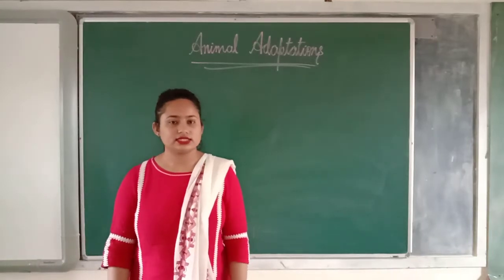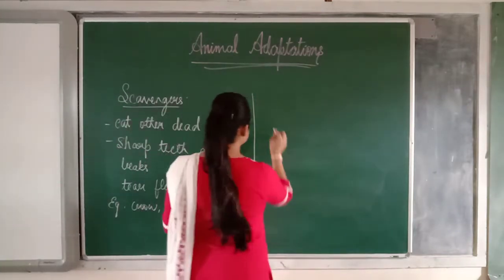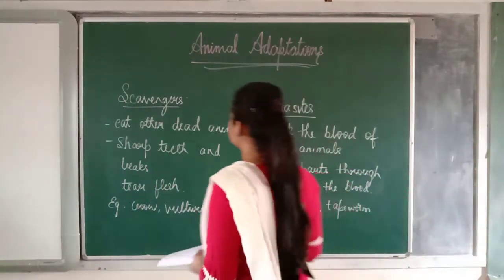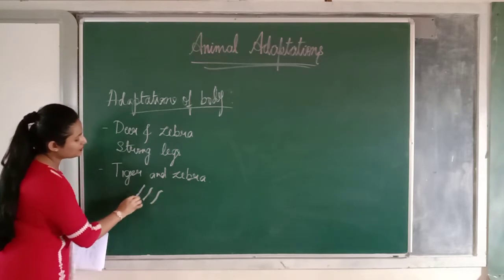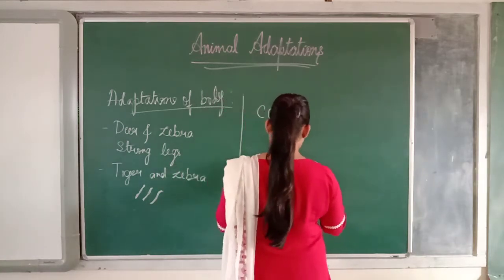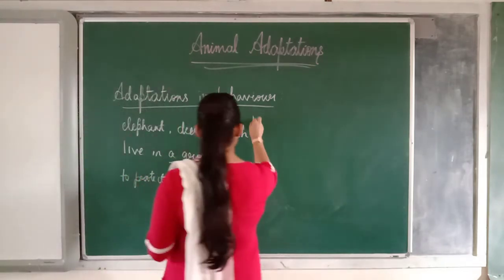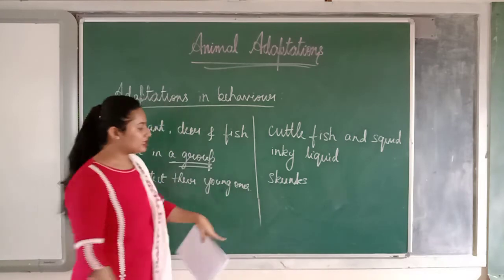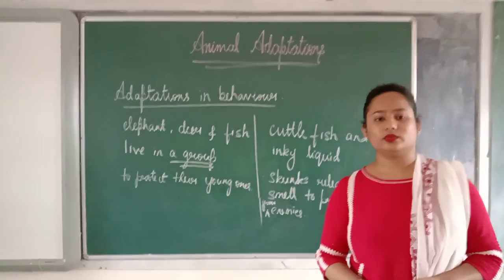4th std SCIENCE 11/07/2020